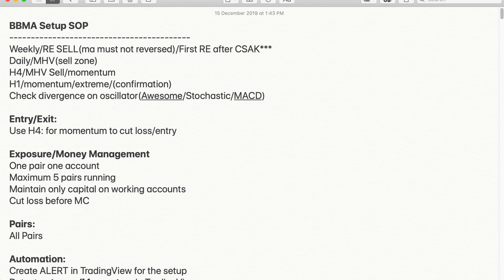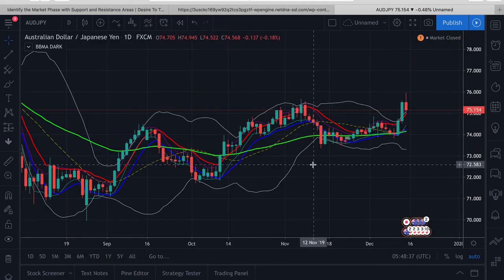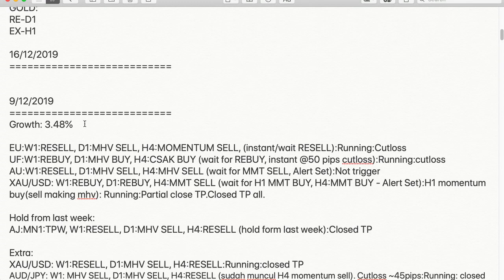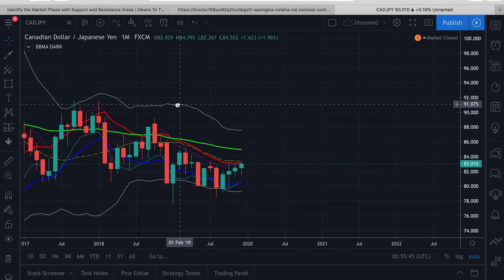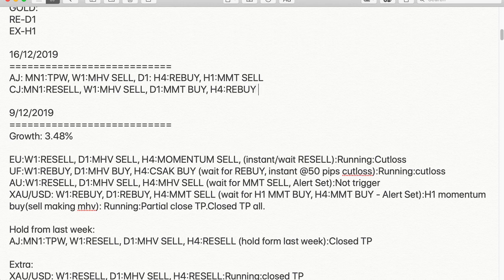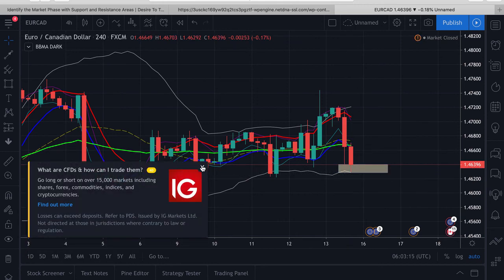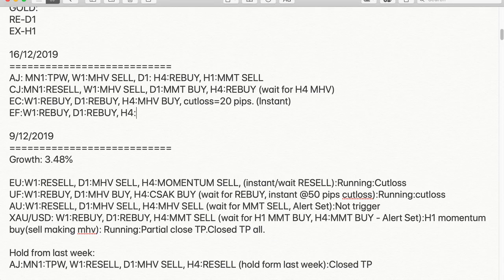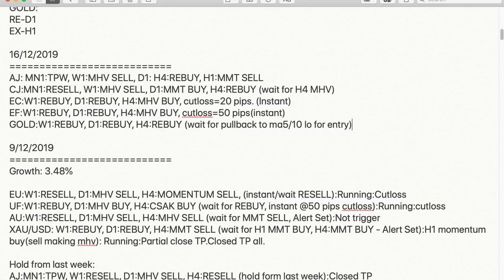BBMA Weekly Analysis (16-20 Dec 2019)